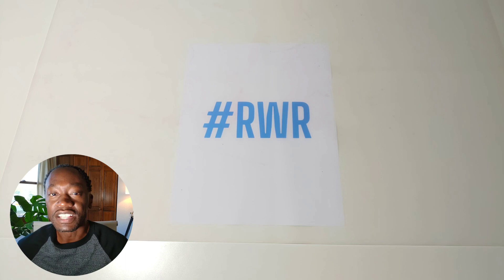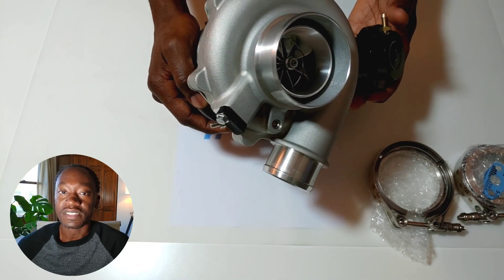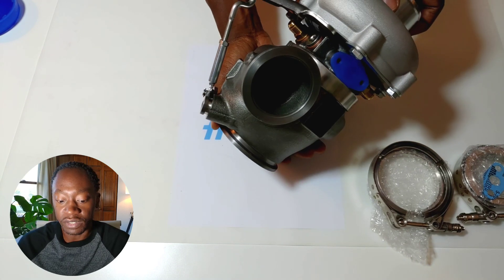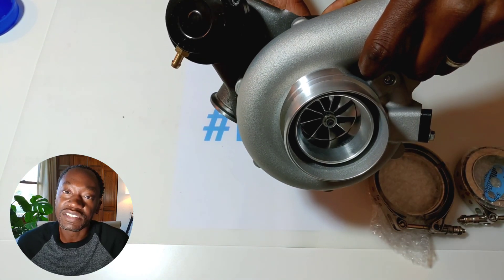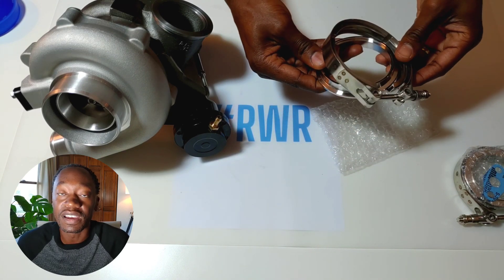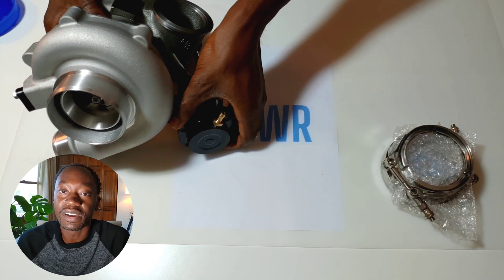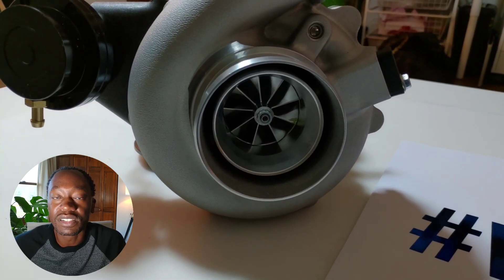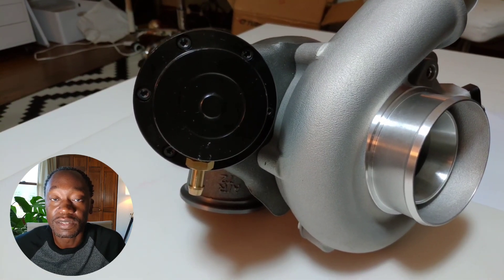Garrett G25-550 Clone - RAC R49-550 Tabletop Review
Many people wanted to know more about the turbo I selected which is a clone of the Garrett G25-550 by RAC Turbo called the R49-550. This video goes through how I came to my decision, the specs, an unboxing and tabletop review.

RAC Turbo is offering a discount to subscribers of the channel.

After receiving over 1,000 reactions/likes and 300 comments on the Porsche Boxster 1.8T build, I decided to make this video to answer your questions. If you missed the video you can view it here:

If you have any questions that were not covered in this video, be sure to add them in the comments below!

Special shout-out to Mike Hood and Ruben Carle of RAC Turbo.

Credits
Musician: Jeff Kaale